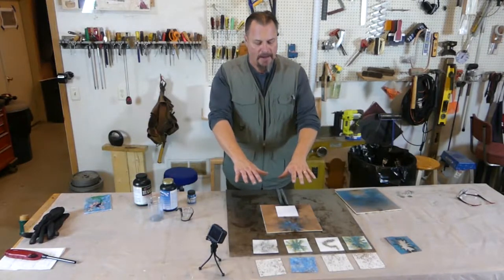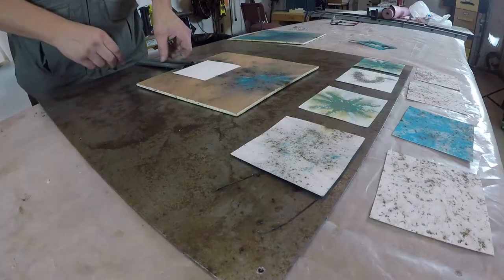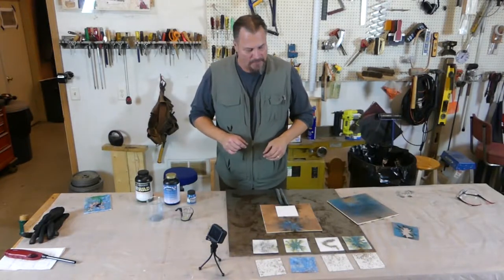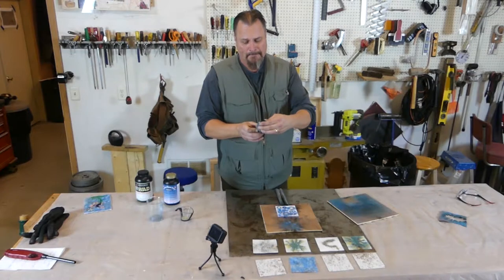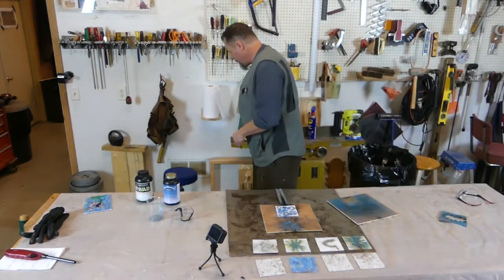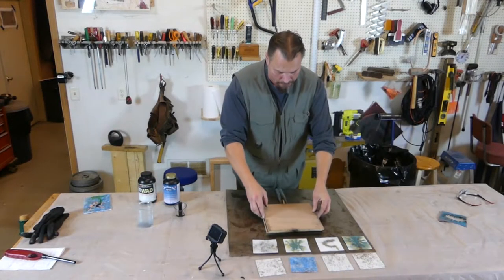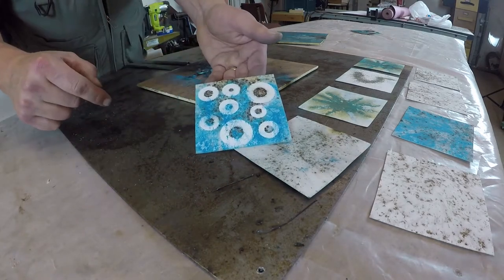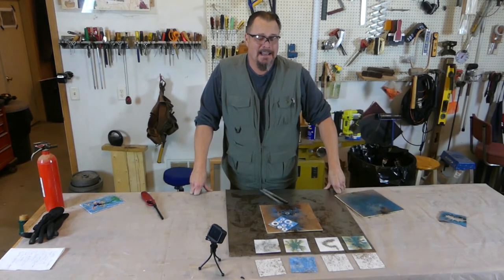Gunpowder Art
This is my attempt to imitate my hero Cai Guo-Qiang. I had a lot of fun but with mixed results. Check it out!